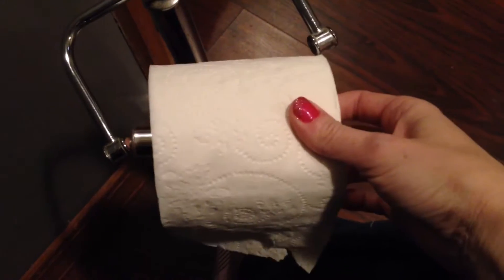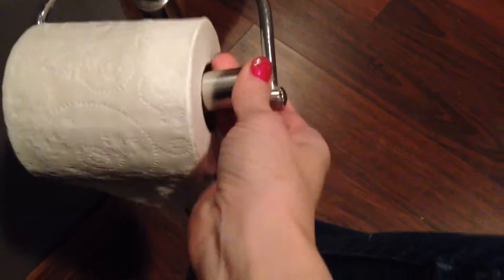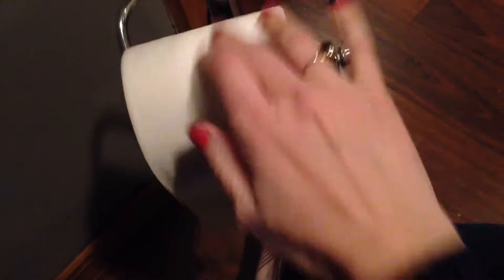It's NOT Rocket Science.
A video tutorial that will help every family survive bathroom frustrations.